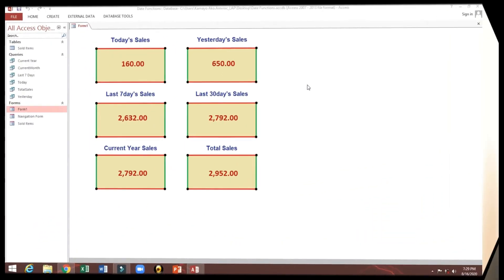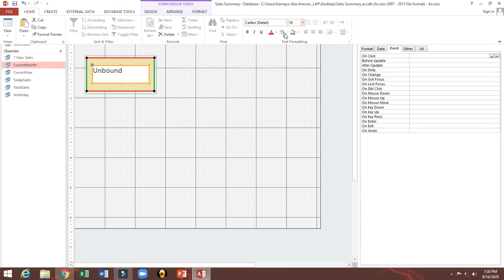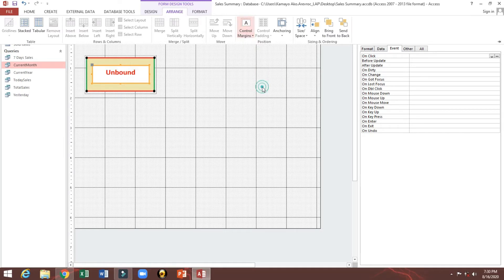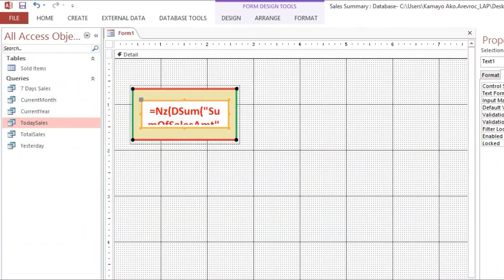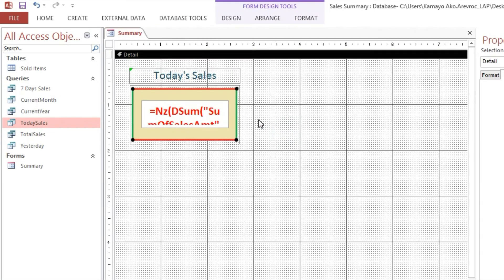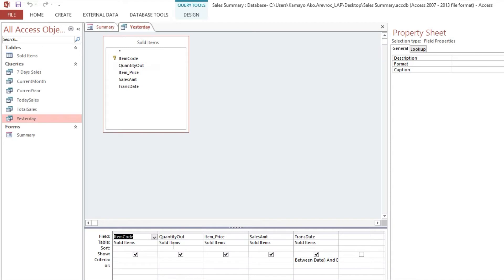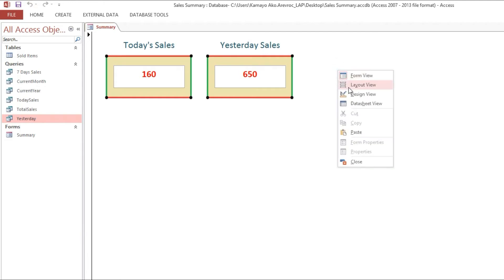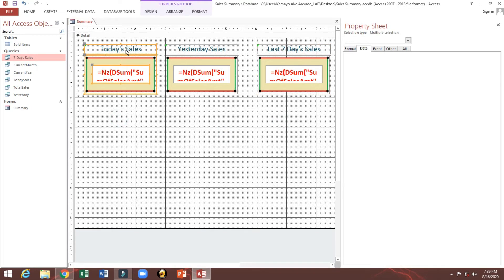Ms Access | How to create Sales Summary in database dashboard Part 2 (Final)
This video will guide you on How to create  Sales Summary in database dashboard.